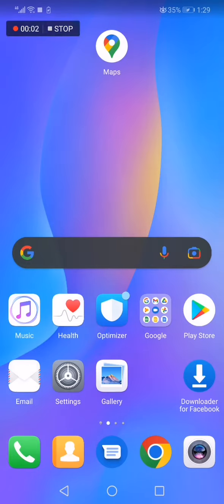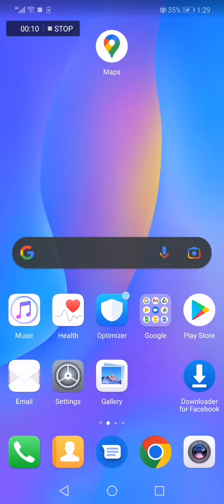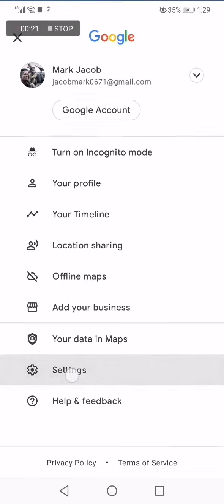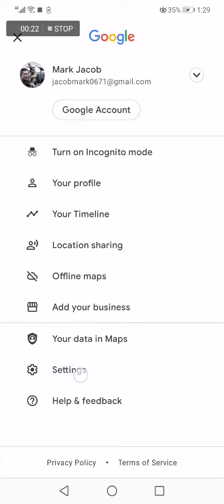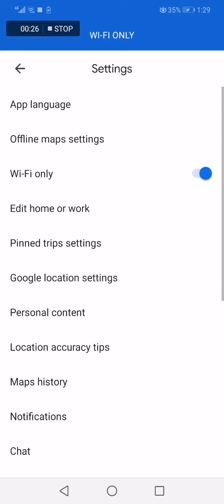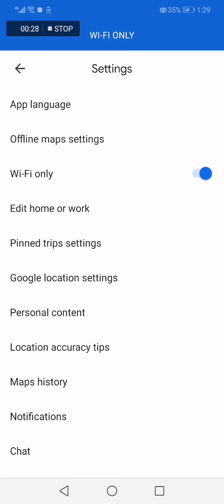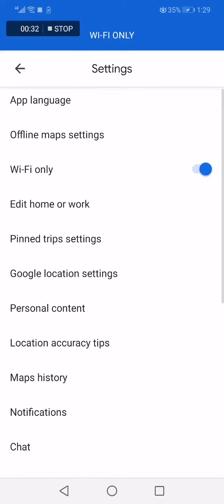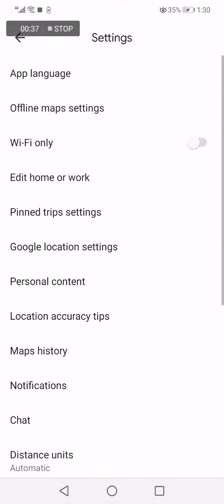How To Turn OFF WIFI ONLY on Google Maps Mobile Phone App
My idols on YouTube:
Mike Vestil
Ali Abdaal
biaheza
Kevin David
Incognito Money
Sara Finance
Everyday Money
Channel Makers
Vidiq
SuperHumans Life